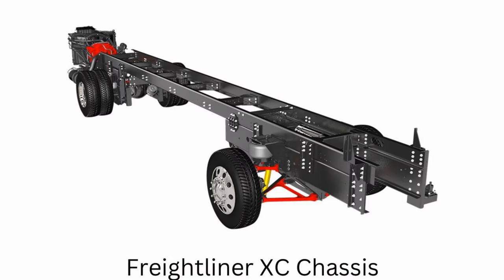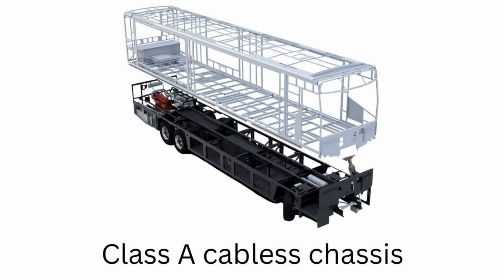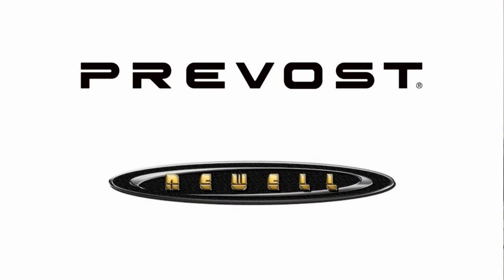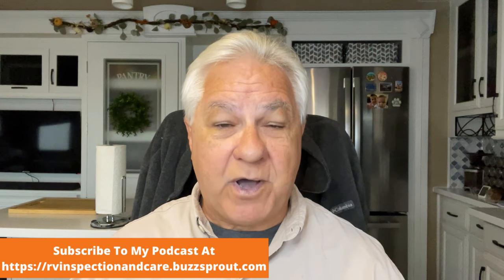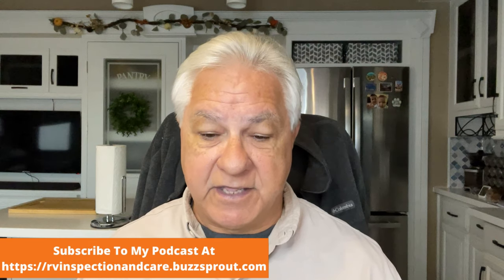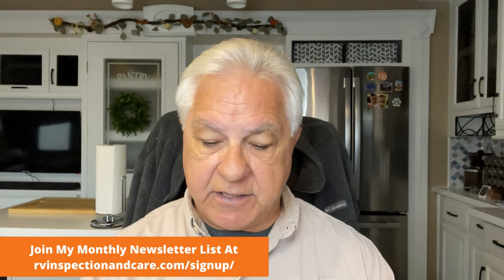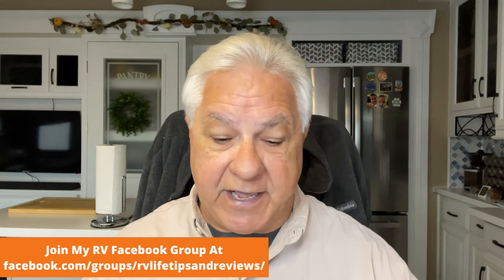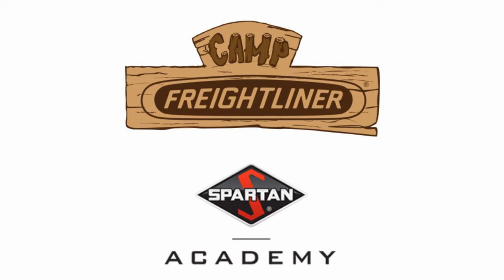Spartan vs Freightliner - The Battle Of The Motorhome Chassis Builders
If you buy a new diesel motorhome these days, chances are that it will be sitting on either a Spartan or a Freightliner chassis. So how important is the chassis anyway? And which of these two major RV chassis manufacturers makes the best product? Also, what do you need to know about Spartan and Freightliner before you buy? This video helps explain all of that and more!